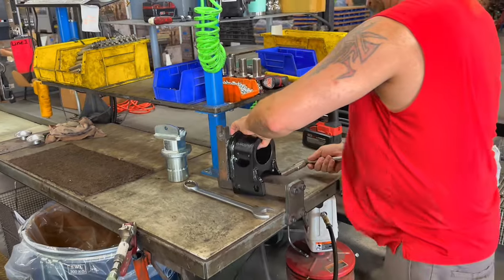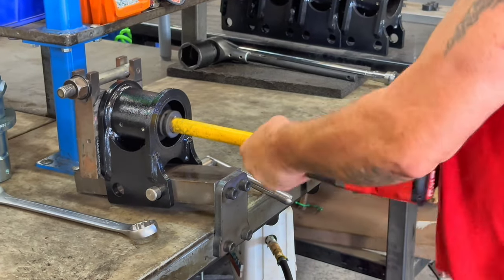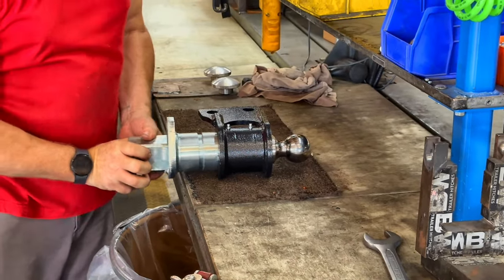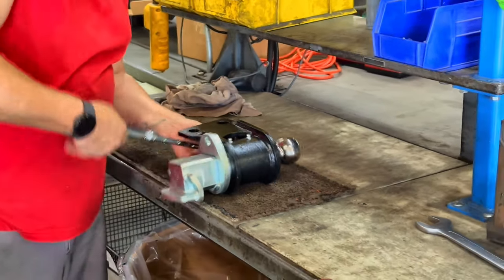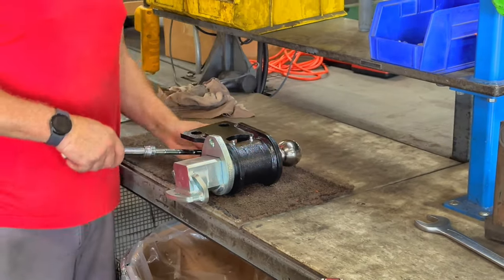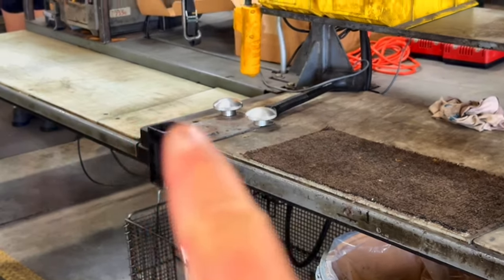How Its Built // B&W Continuum Weight Distribution Hitch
*** I did not profit from B&W on this trip.  B&W simply paid my travel expenses.***

Amazon Store

AMAZON STORE

CAMP ACCESSORIES:
We now use Brooklyn Bedding mattresses but the one listed above is also good

PRODUCT REVIEW POLICY:
*It is the ultimate goal of Wandering Weekends to be fair and truthful to our viewers, readers, and partners. We will always be honest and objective when reviewing any product. We have created the following policy to ensure we keep the trust of our viewers and readers at all times and to ensure we remain objective for every review.

*We will not review any product unless it is a good fit for our channel and/or blog and someting that we can use and fully test to our satisfaction. We will not review items we can not use ourselves.

*IF we do receive a review product for free, the receipt of said product in no way guarantees or influences a positive review. We will always maintain a strict policy of objectivity, which includes identifying any flaws or weaknesses as well as strengths of every product reviewed.
*If flaws or weaknesses are found with a product, we will provide feedback to the product provider in an attempt to correct any problems or misuse on our part.
If the flaws cannot be corrected, we will return the item (when feasable). While we will not likely produce any dedicated content on the item, we do retain the right to speak to those flaws if we feel it is a safety concern or will directly benefit our audience to know about said flaws.
*Any sponsored videos or articles published by us will be noted as such at the beginning of the video or article and in a written description of the video or blog.
*We will continue to use and review the product over its lifetime and the product may appear in future videos and articles as a follow-up review. This ensures our viewers and readers are getting a true review of all products over time.
*Wandering Weekends appreciates the opportunity to work with manufacturers and companies in an effort to inform our audience honestly and objectively about the amazing products that are available.

***Our number one priority is our audience and maintaining their trust.***